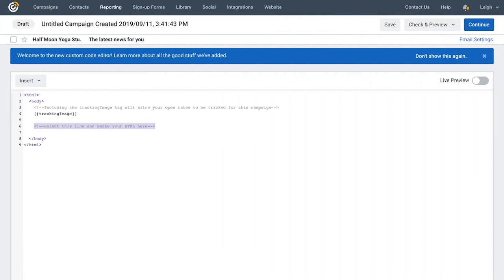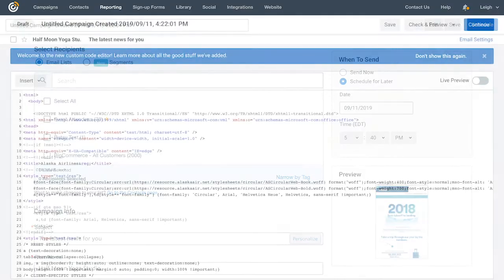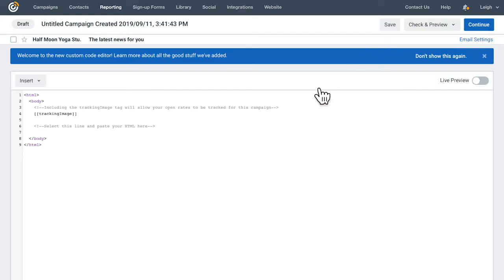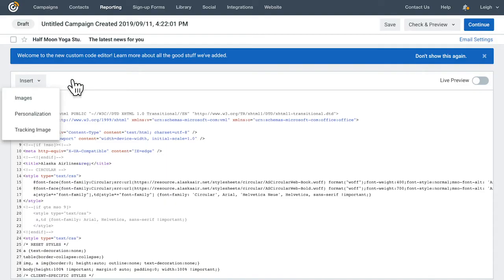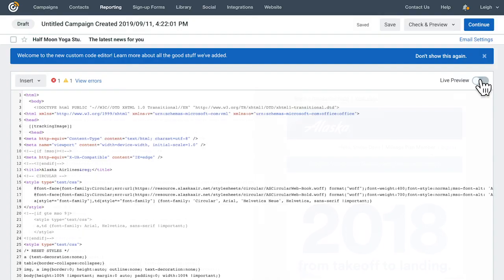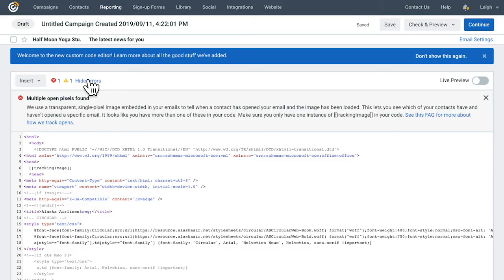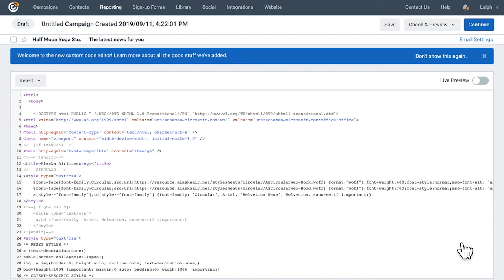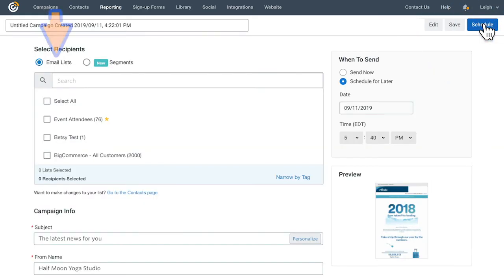Using the Custom Code Editor | Constant Contact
In this Video Tutorial, you'll learn how to use our custom code editor to bring in your custom HTML email designs!